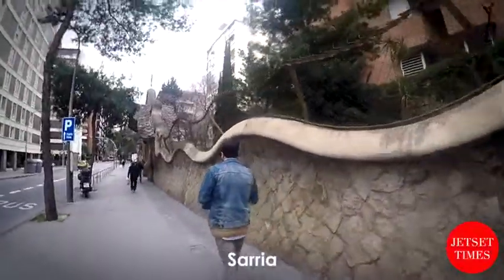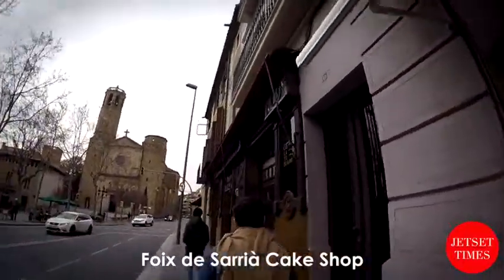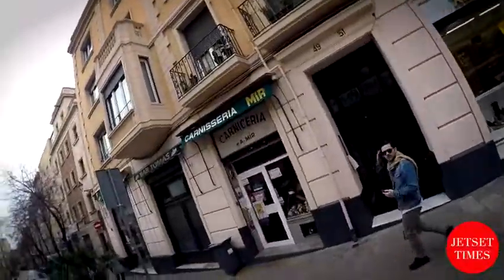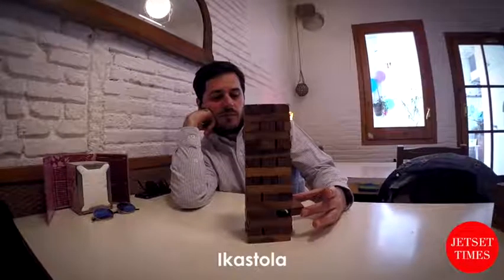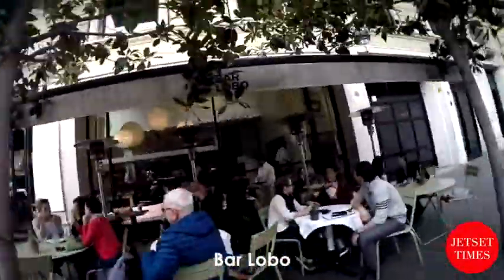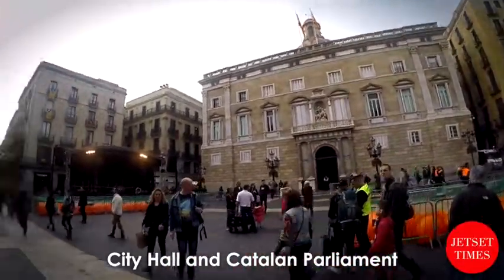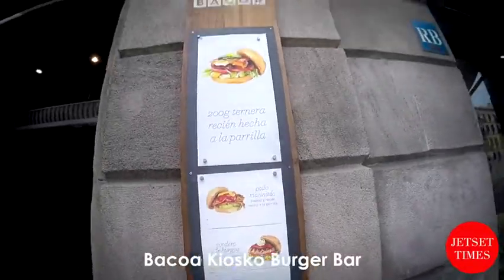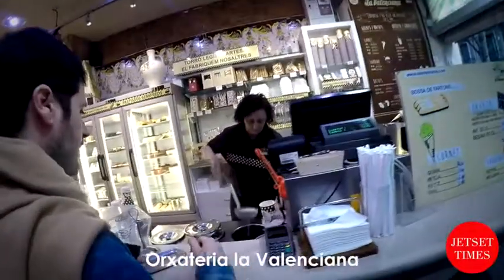Spanish DJ Heren Shows Us His Favorite Barcelona Hotspots | Jetset Times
Spanish DJ & music producer HEREN shows us his favorite spots in Barcelona.

Featuring: Heren. Music: Heren, "Here & Now"